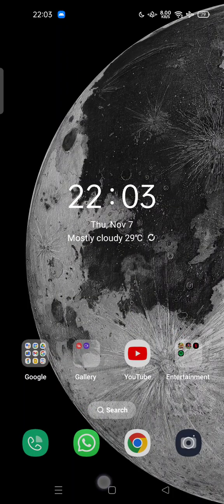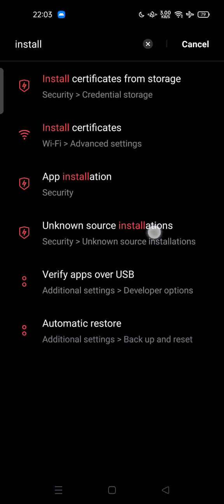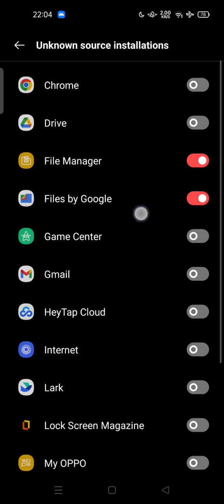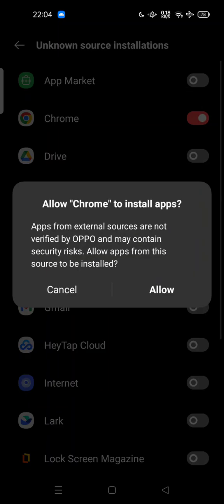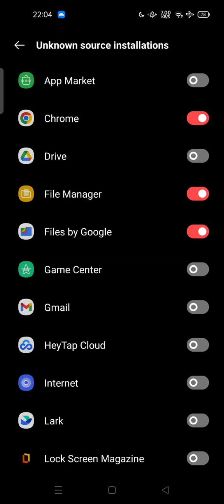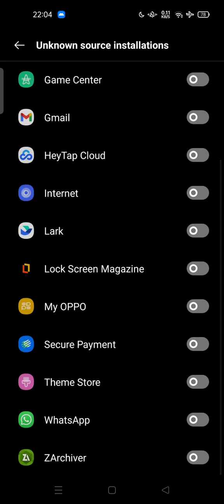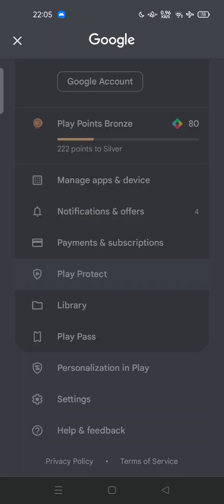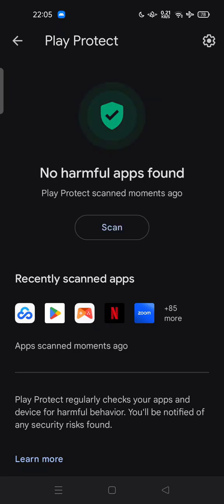⭐ GUIDE: this is how Andriod is safety | Step by Step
this is how Andriod is safety | Step by Step.